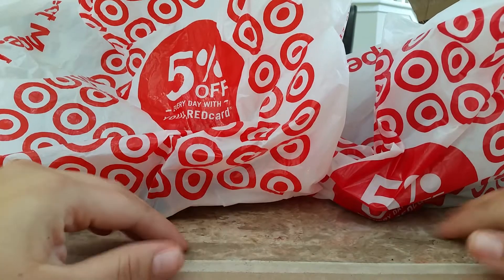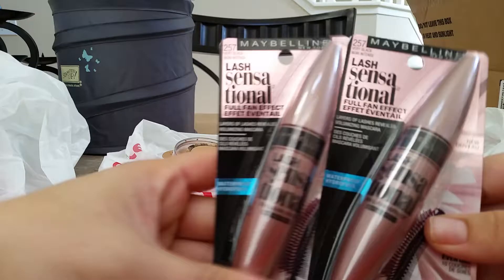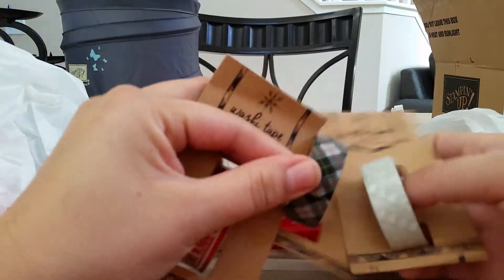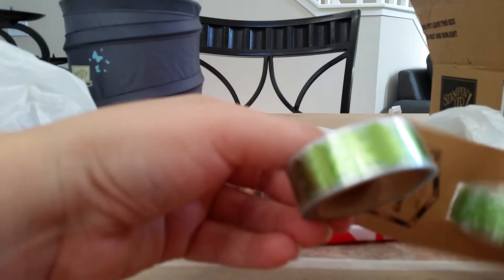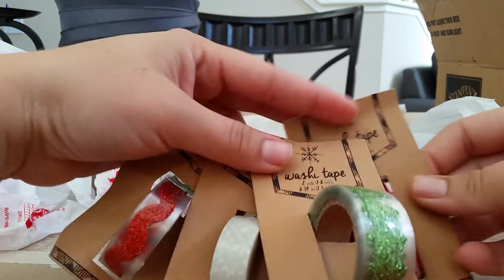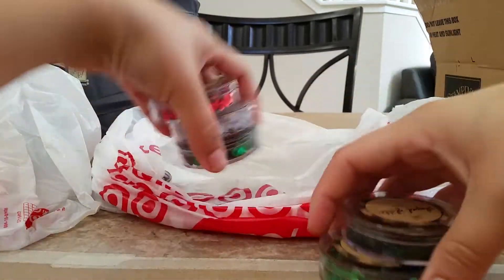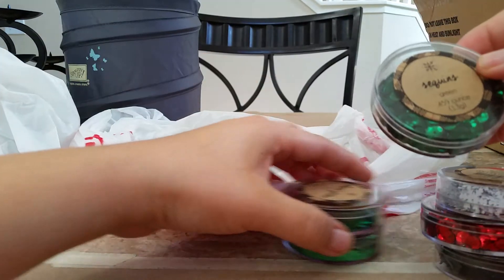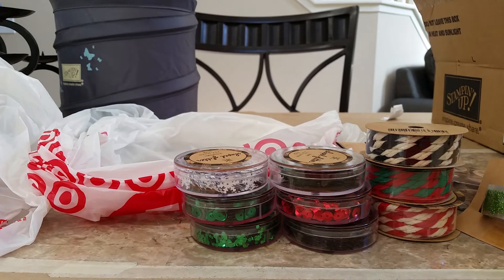Double TARGET HAUL!DOLLAR SPOT!